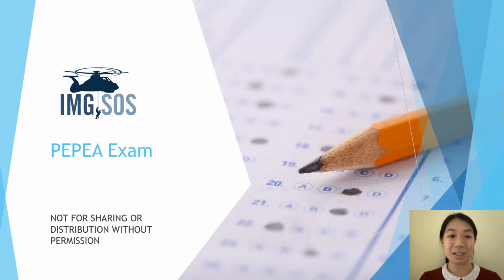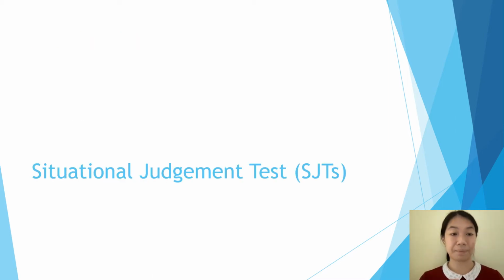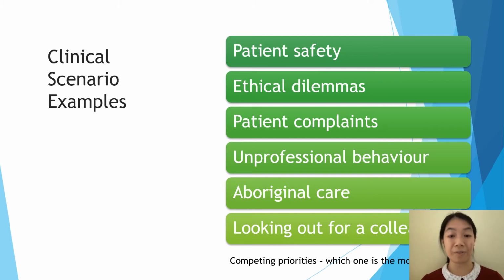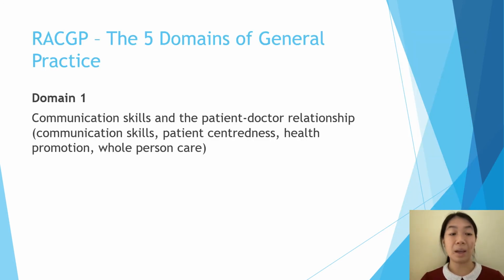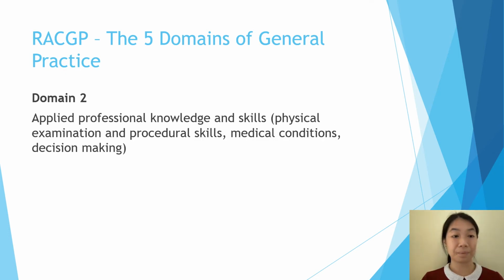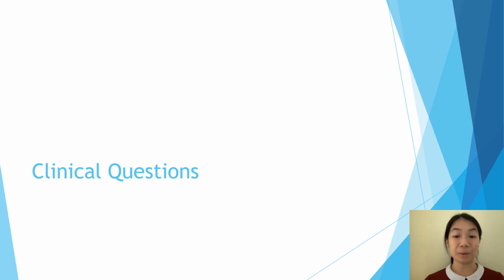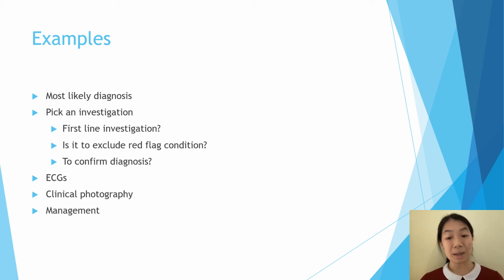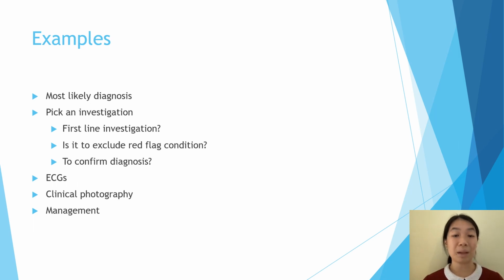PEPEA Exam Preparation by IMG SOS